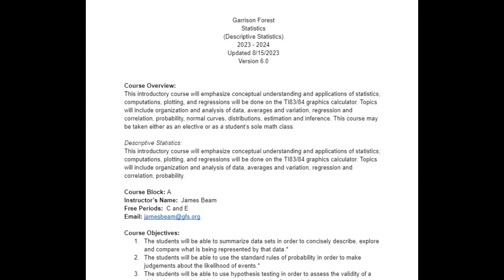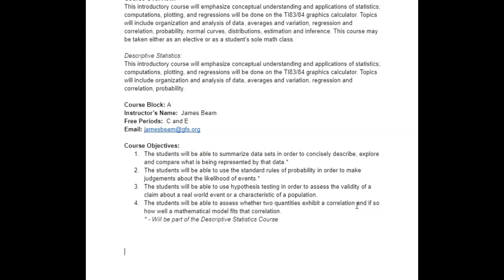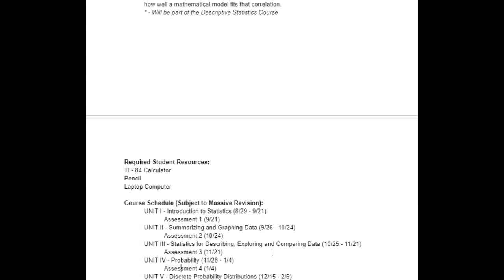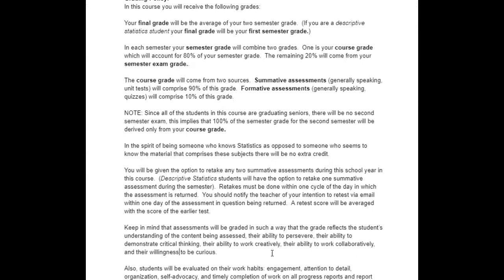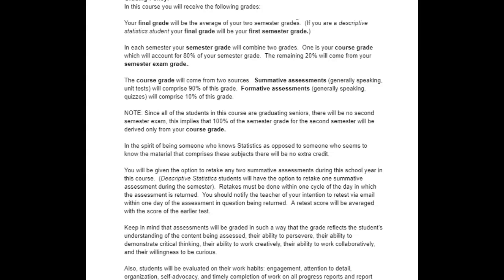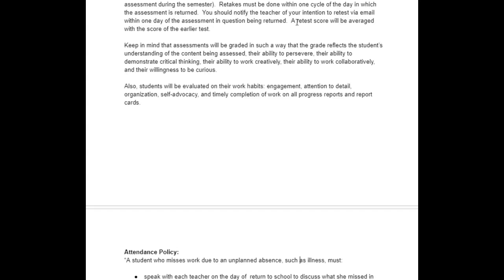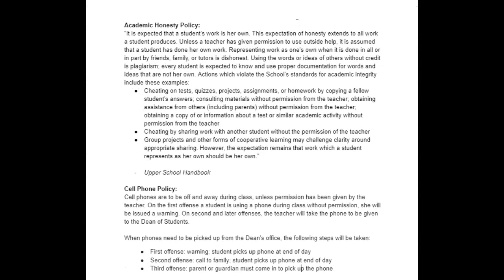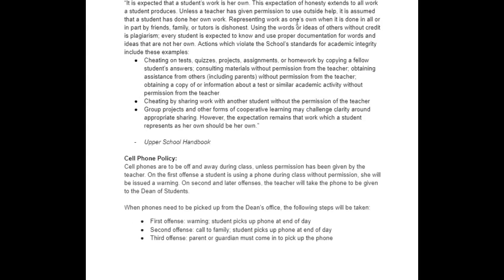Statistics Syllabus Walkthrough 23 - 24